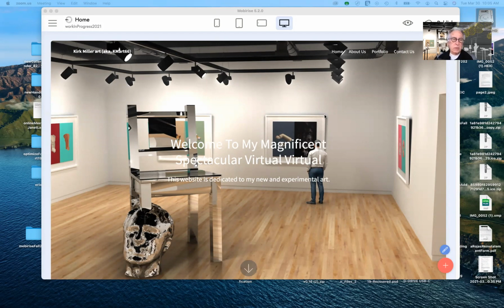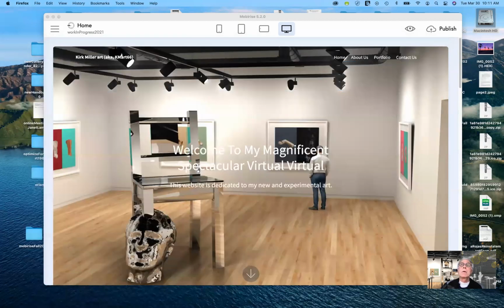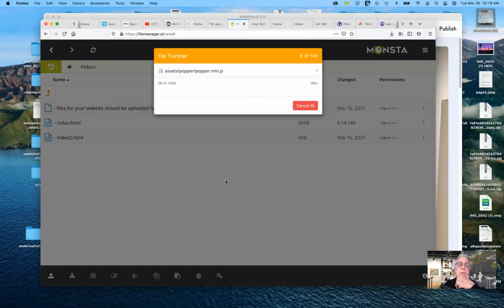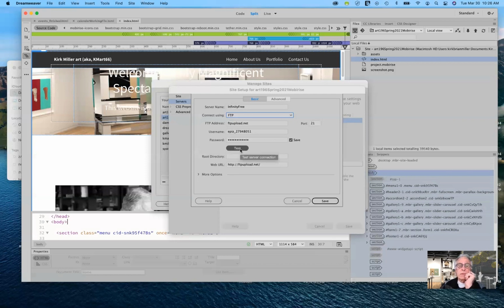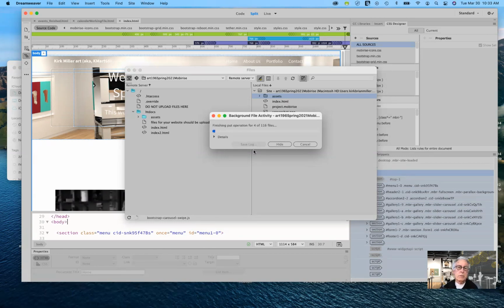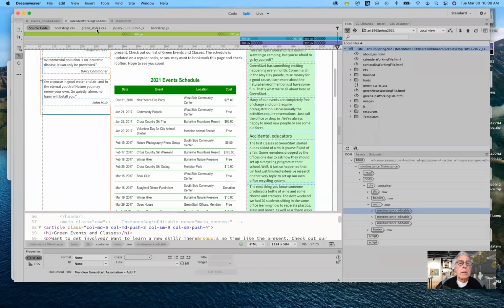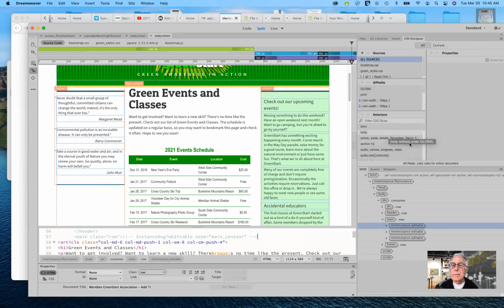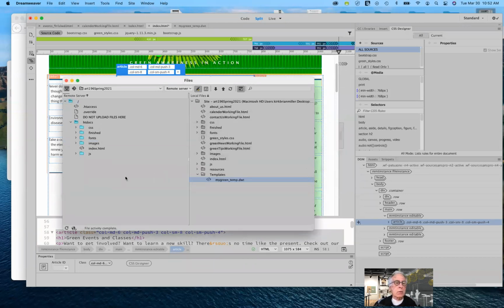Lecture 21 - Publishing Mobirise (cont.) - Art 196 - Spring 2021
In this demonstration, I review the different ways you can publish a website.